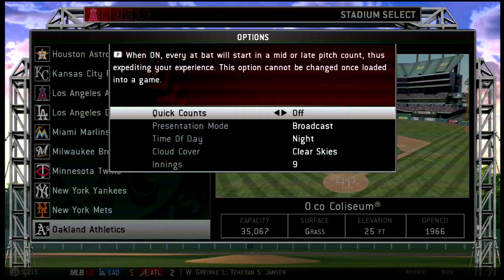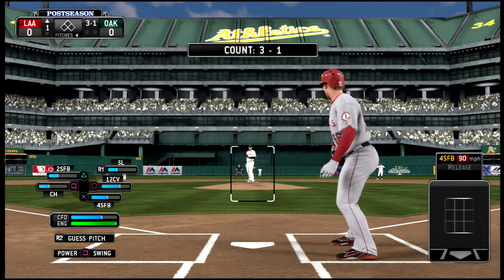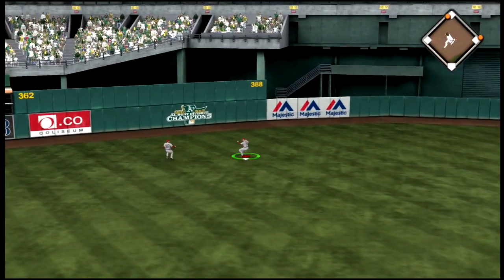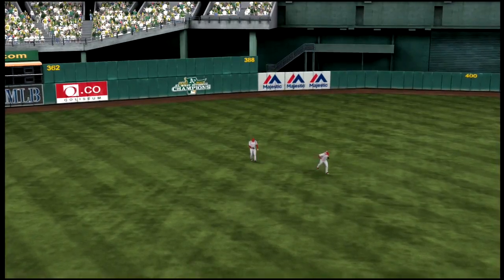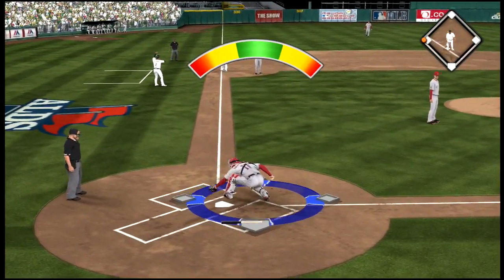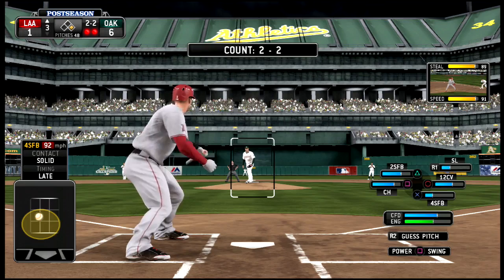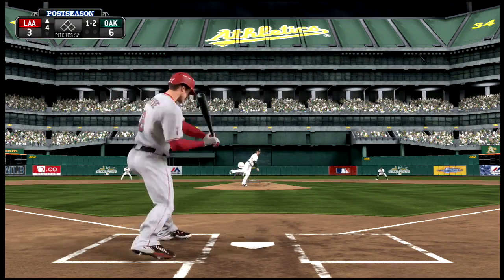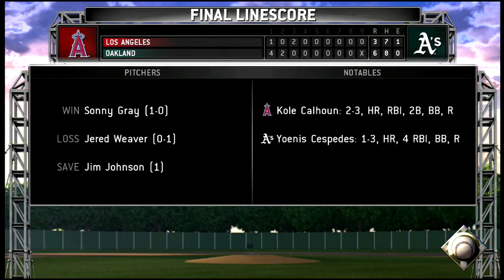MLB 14 : Playoff Mode - Angels vs A's | "MLB 14 The Show Gameplay"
paypal (all money will go toward PS4 for the Show 15)

Gamertag on xbox is Arto 87 send me a friend request if you wanna play
PSN is anaughtyllama, although I never use it

mlb ps4
mlb franchise mode
road to the show
RTTS